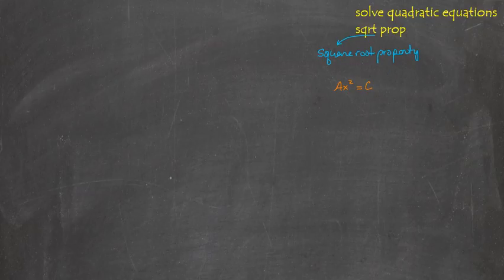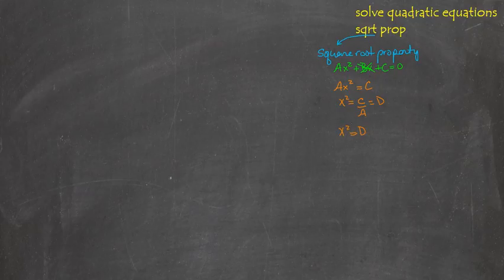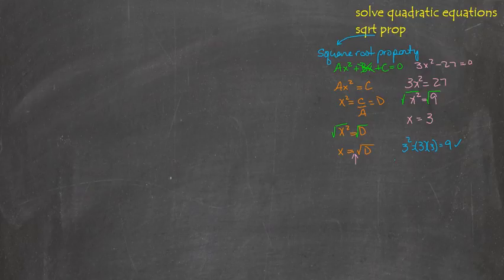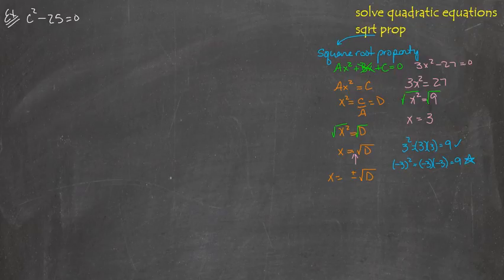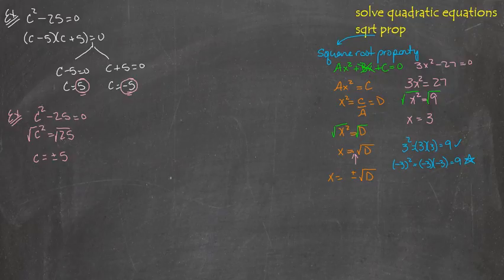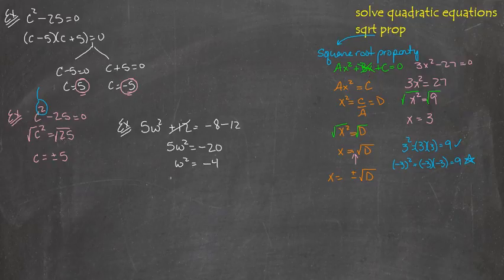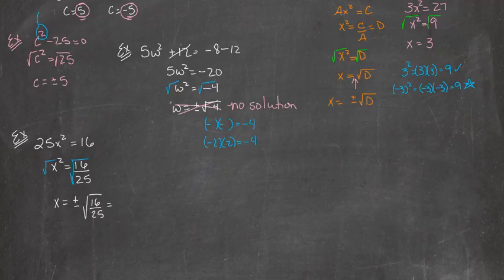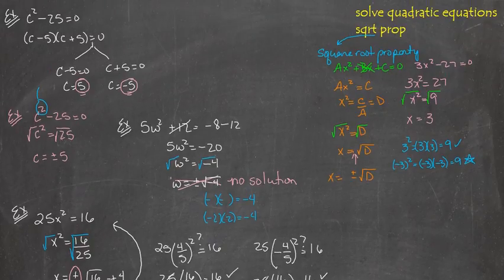Alg 1 - 11.02 solve quadratic equations - sqrt prop